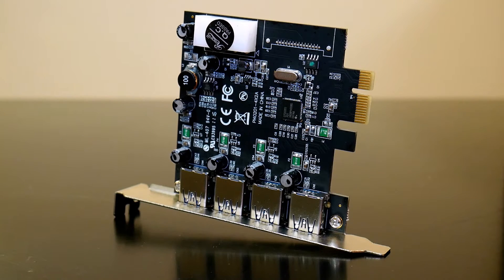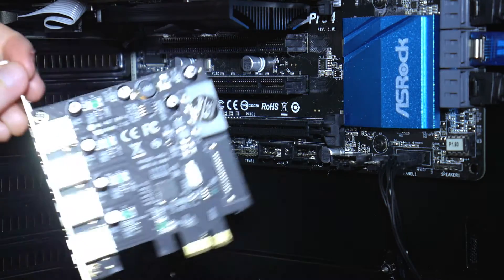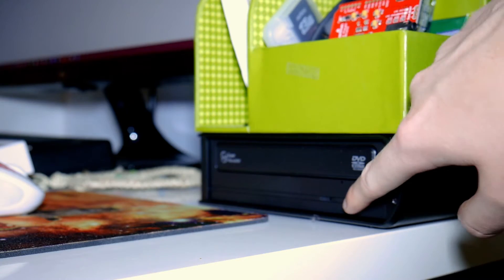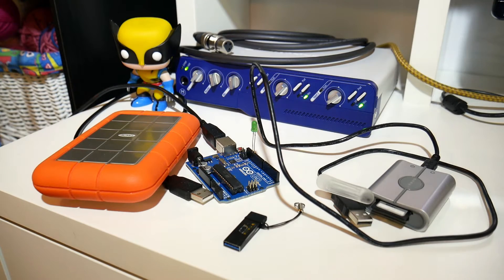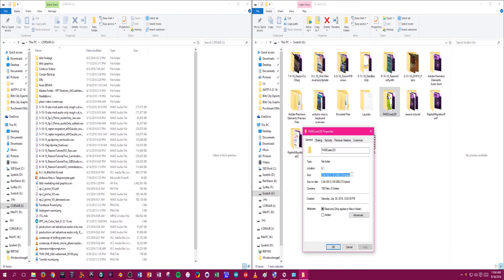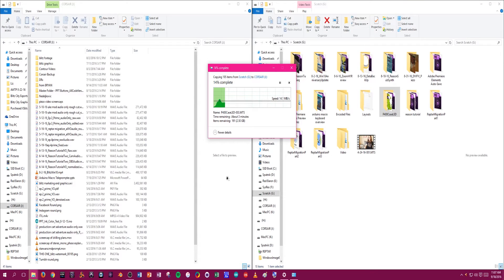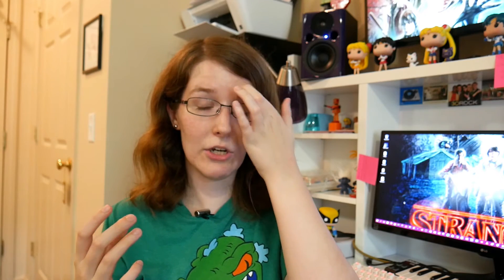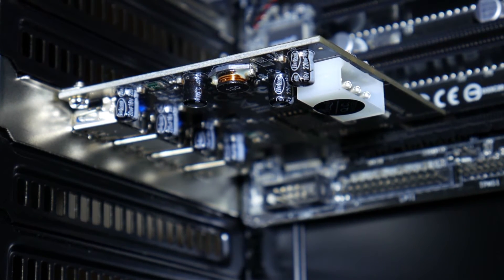Installing & Testing a USB 3.0 PCIe Expansion Card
I needed more USB ports, so I installed some. If you also need more USB ports that are stably powered, can consistently transmit data and are housed in a solution that won't take up more desk space, then a PCIe USB expansion card may be right for you.

Instragram: @blitzcitydiy